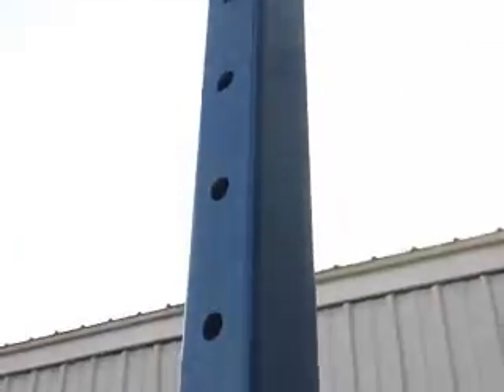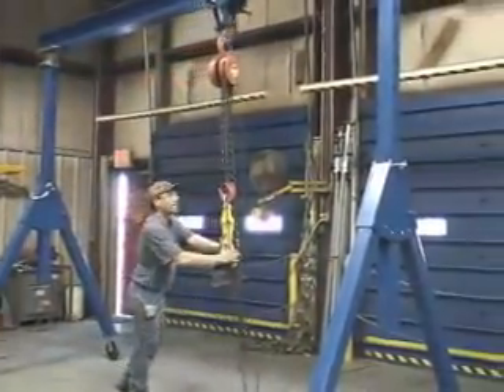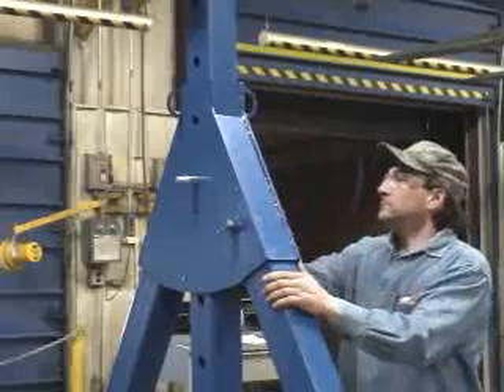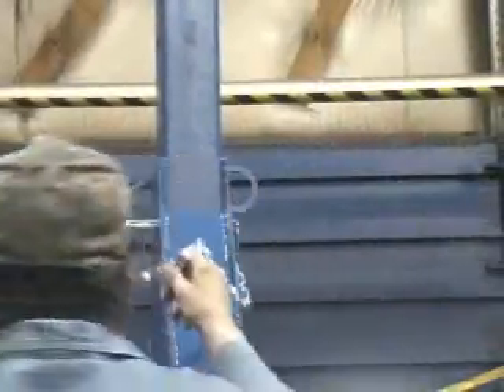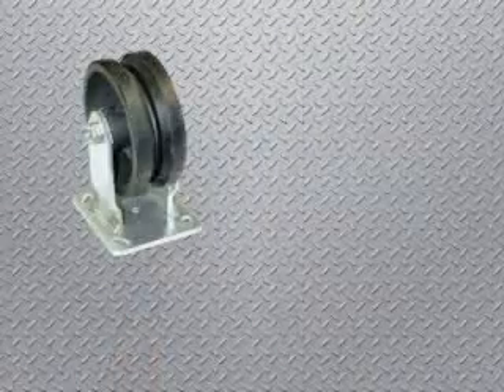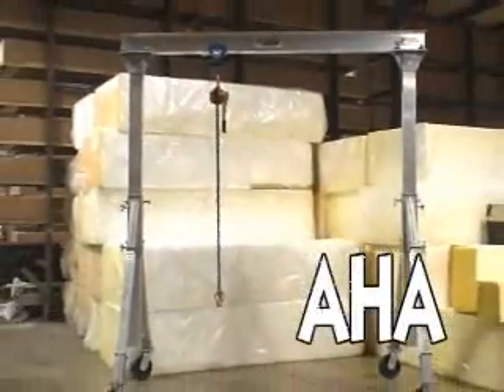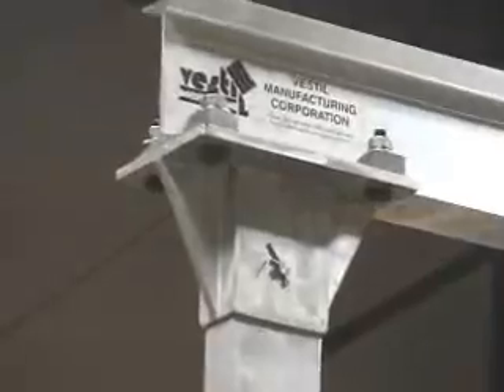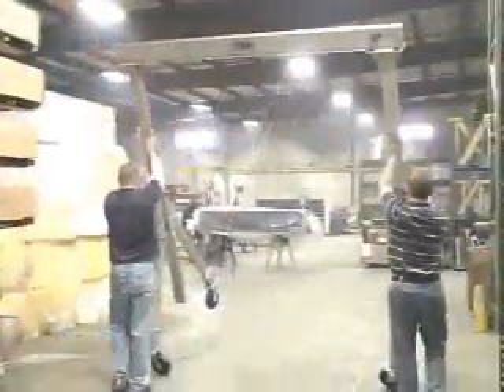Adjustable Height Aluminum Gantry Cranes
The Adjustable Height Aluminum Gantry Crane combines lightweight and rigid, sturdy construction into one unit. The all aluminum construction of this gantry crane makes it corrosion resistant and perfect for outdoor use. The lightweight I-Beam allows height adjustment without the need of a hoist or fork truck. All pined connections makes it possible for single person set up and take down in just minutes. Included are two straps for allowing one person to transport the gantry crane in one neat package.